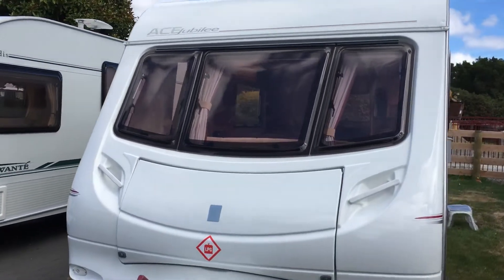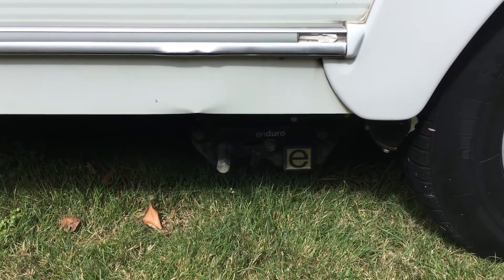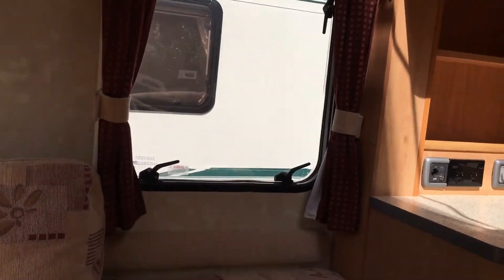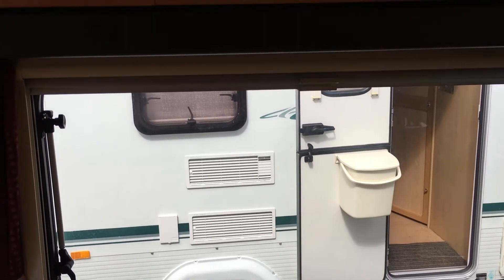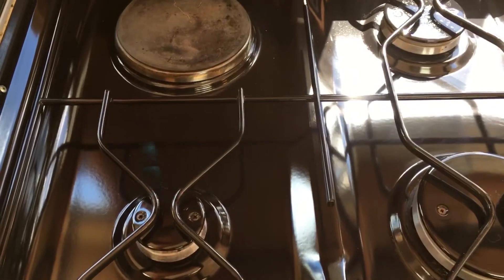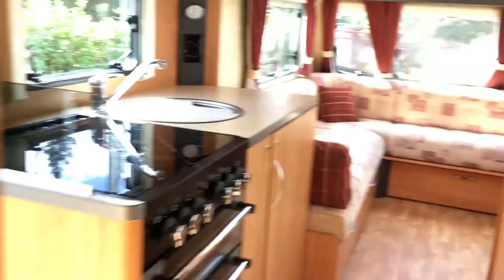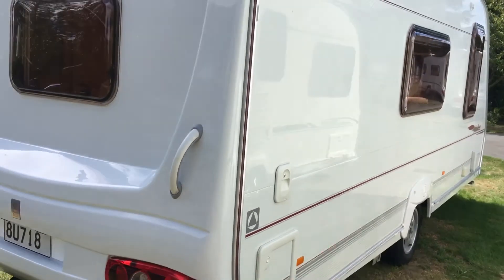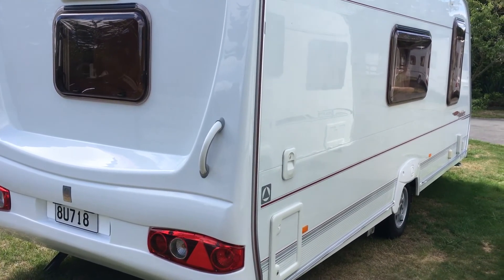Ace Jubilee Herald 2005 4 Berth Caravan